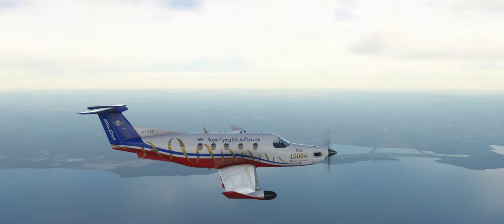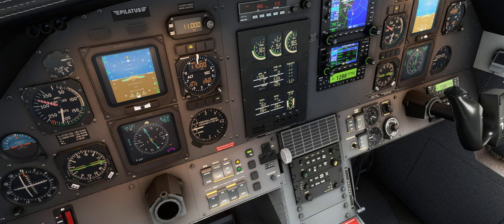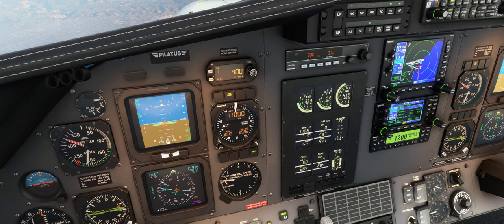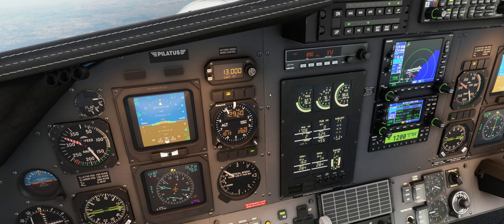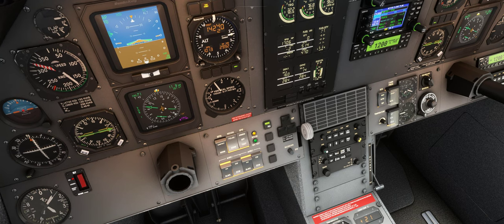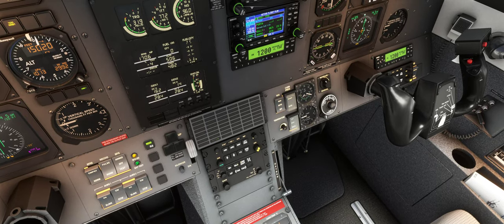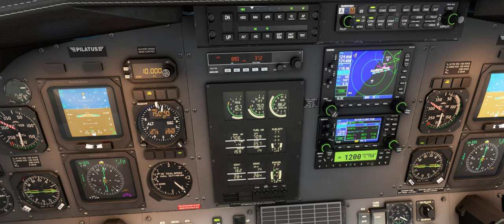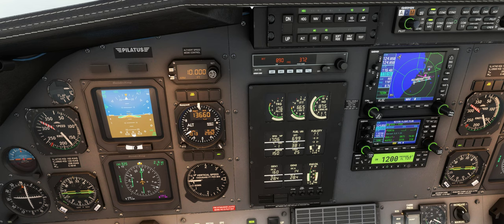MSFS SWS PC-12 Autopilot Tutorial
MSFS SWS-PC-12
An autopilot guide for the excellent PC-12 from SWS